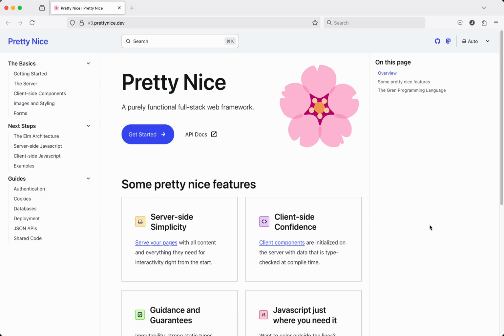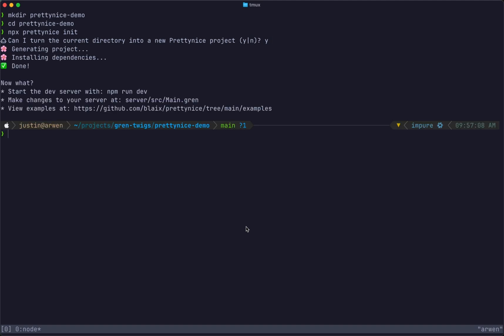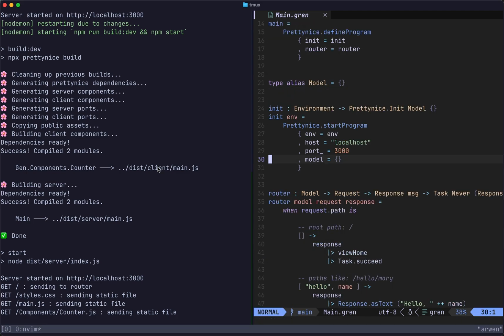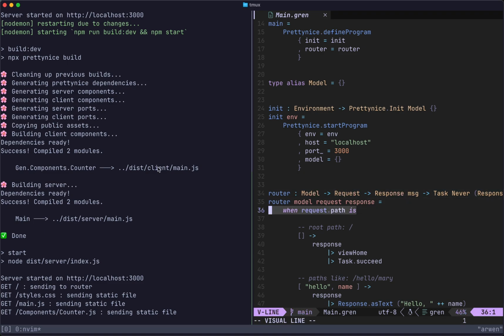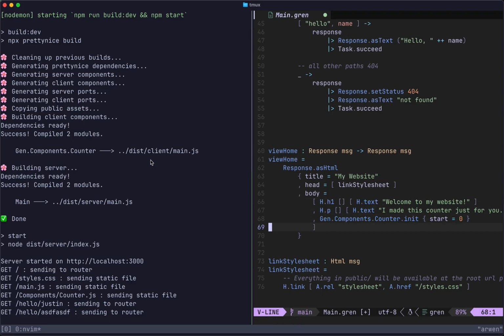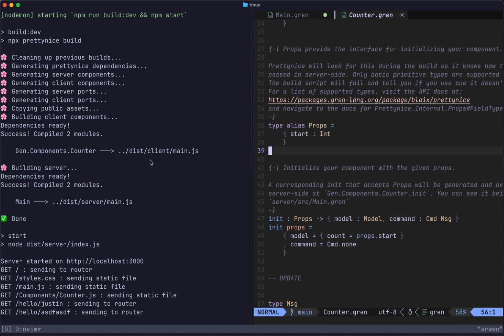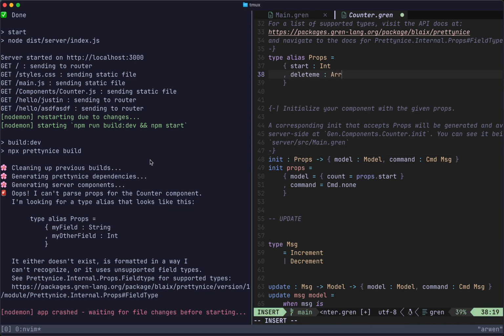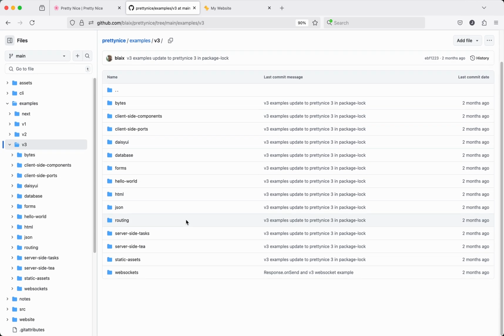Gren Twigs 21 - A Pretty Nice Web Framework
Introduction to the Pretty Nice framework. A full stack web framework for the gren programming language.

for more info.